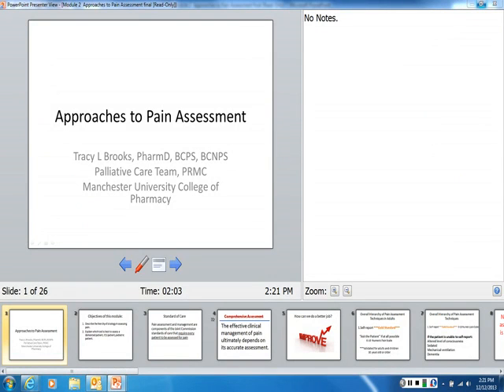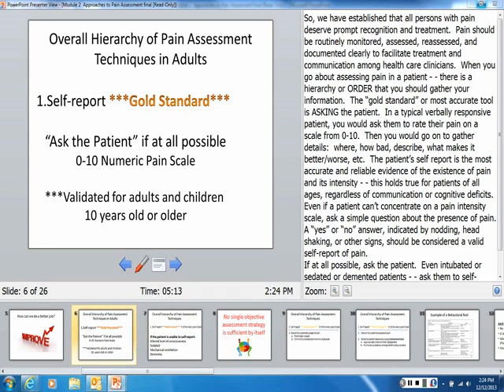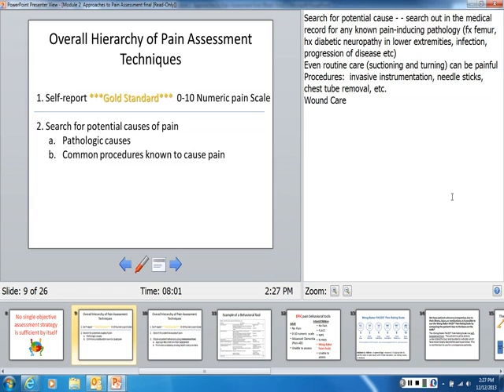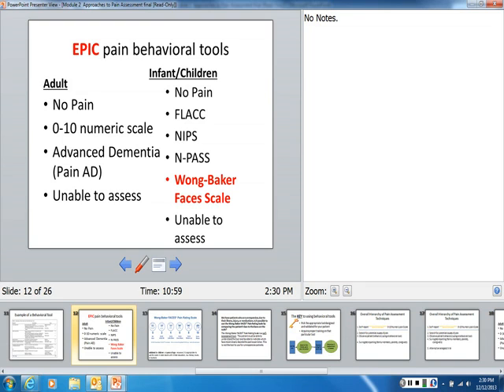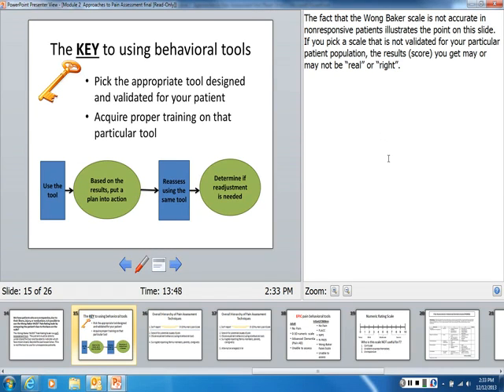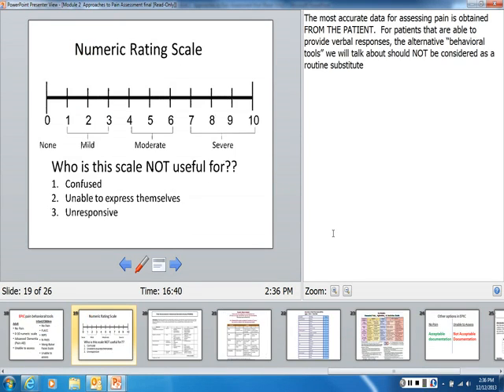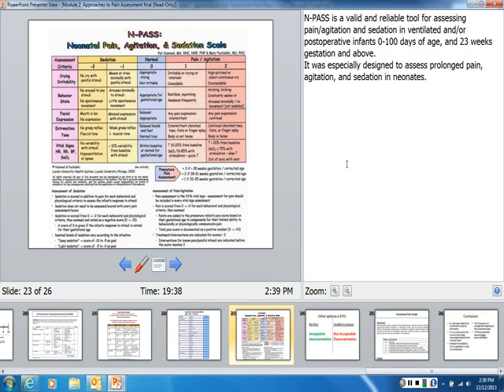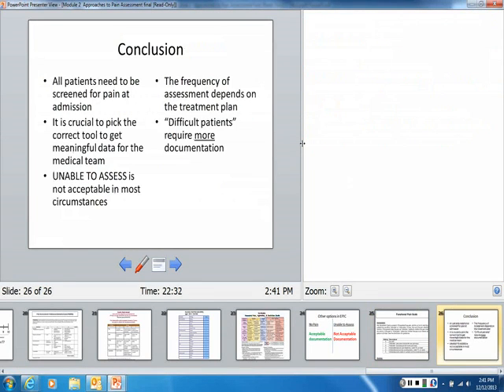Palliative Care Module 2: Pain Assessment